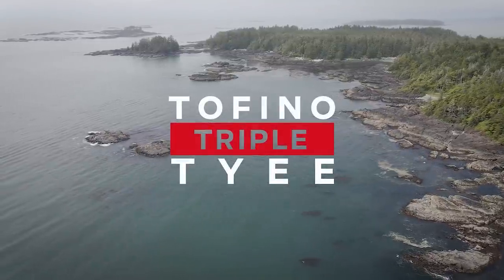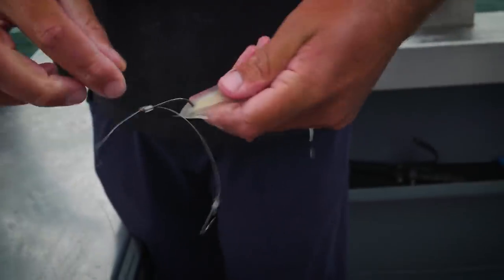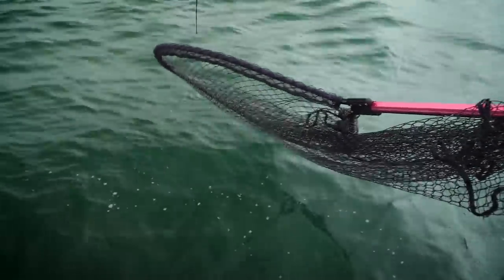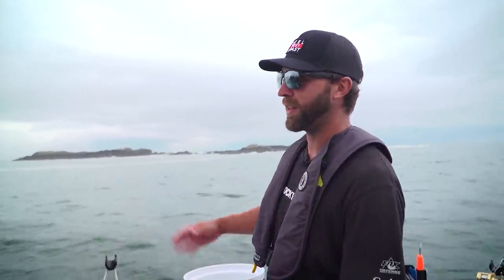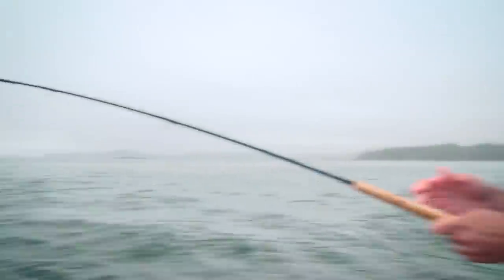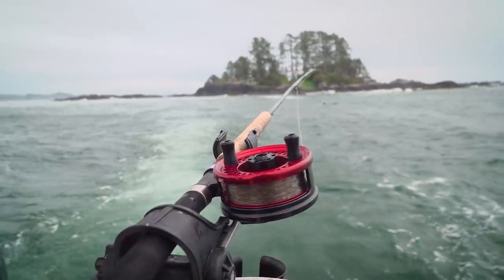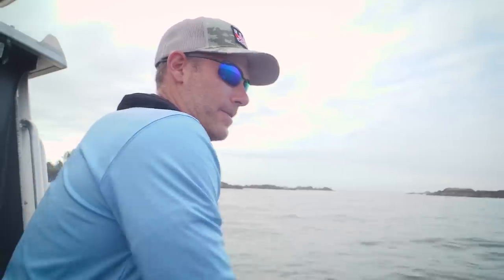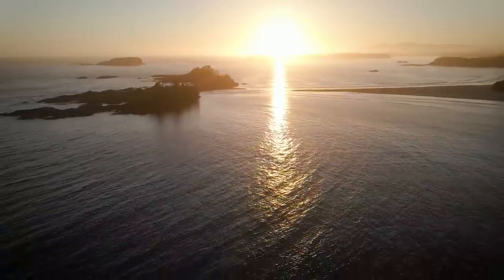How to CATCH Live Squid and use as BAIT | Hat Trick of HOGS on Squid!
Jigging for squid and then using the live squid as salmon bait is the main focus in this episode. Brendan heads out with Kelly from Charter Tofino and Willie Mitchell as they try out a new fishery and experience for their first time ever. They end up getting more than they ever imagined as a school of huge fish move in and give some epic fights.